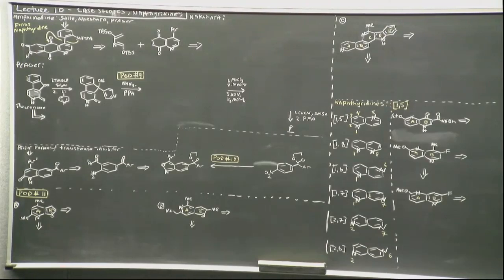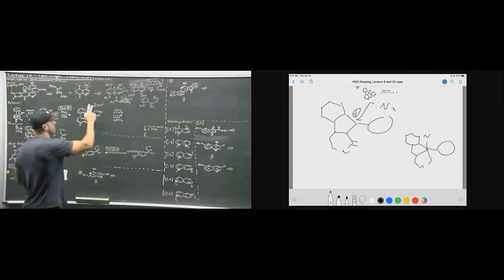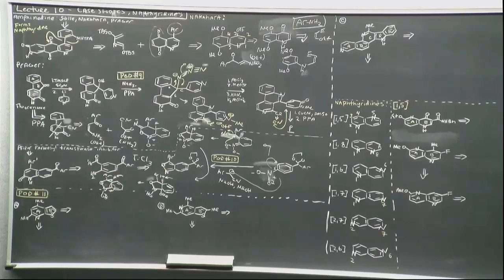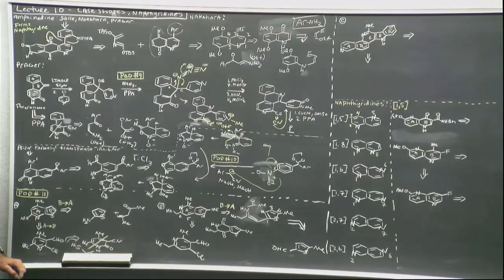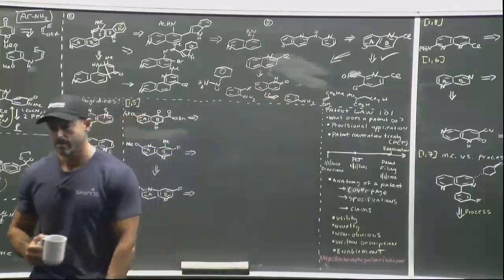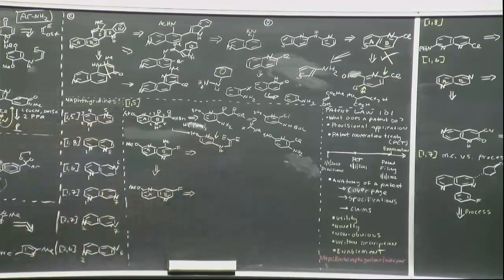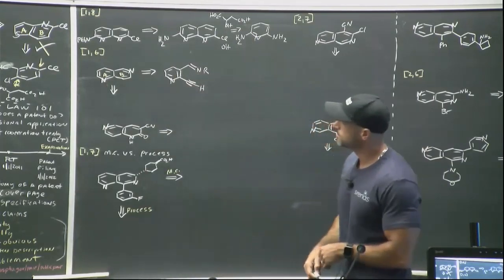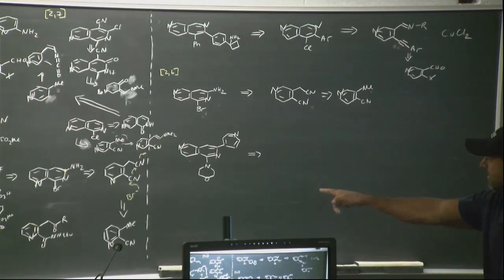Heterocyclic Chemistry @Scripps: Lecture 10